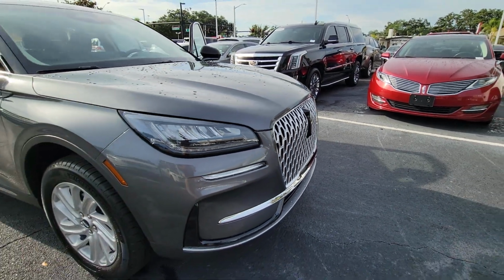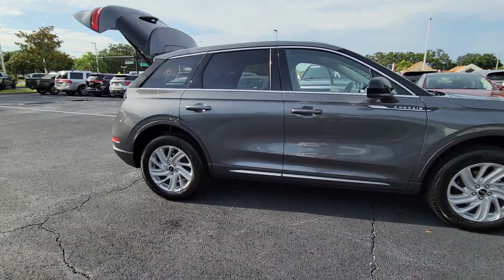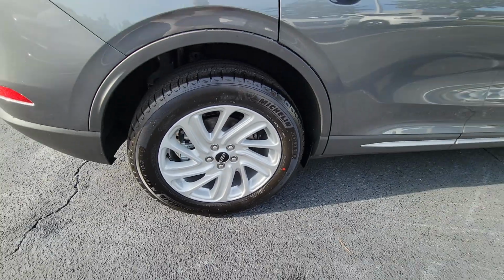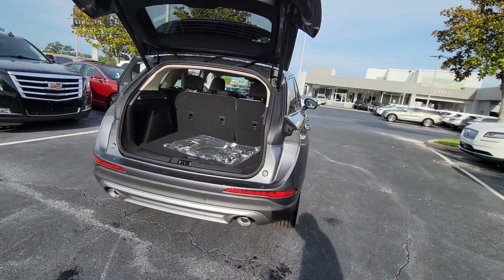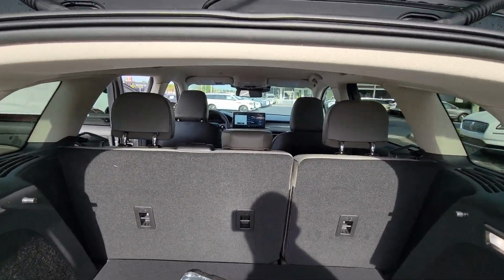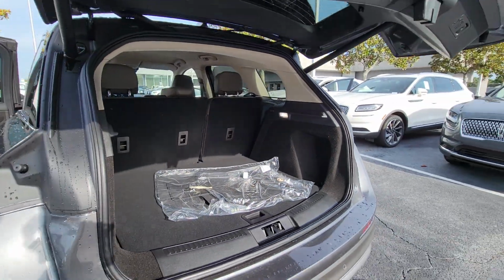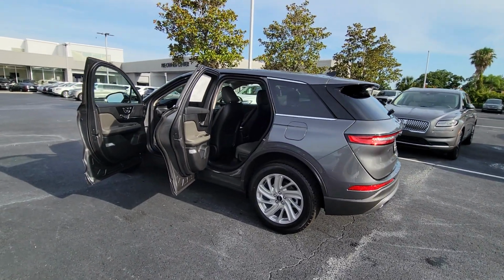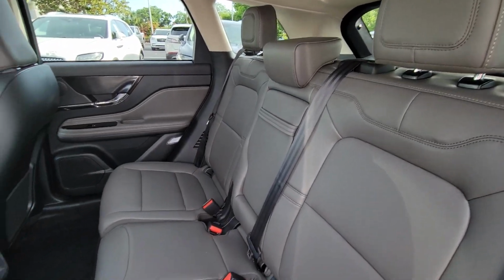2023 Lincoln Corsair Winter Park, Longwood, Kissimmee, Windermere, Orlando, FL UL05573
Asher Gray Metallic Clearcoat New 2023 Lincoln Corsair Standard available in Orlando, Florida at Central Florida Lincoln. Servicing the Winter Park, Longwood, Kissimmee, Windermere, FL area.

Gray 2023 Lincoln Corsair Standard FWD 8-Speed Automatic 2.0L I4Recent Arrival! 22/30 City/Highway MPG
ENGINE: TURBOCHARGED 2.0L I-4  -inc: auto start-stop technology (STD),Turbocharged,Front Wheel Drive,Power Steering,ABS,4-Wheel Disc Brakes,Brake Assist,Brake Actuated Limited Slip Differential,Aluminum Wheels,Tires - Front All-Season,Tires - Front Performance,Tires - Rear All-Season,Tires - Rear Performance,Temporary Spare Tire,Heated Mirrors,Power Mirror(s),Power Folding Mirrors,Rear Defrost,Privacy Glass,Intermittent Wipers,Variable Speed Intermittent Wipers,Rear Spoiler,Remote Trunk Release,Power Liftgate,Power Door Locks,Daytime Running Lights,Automatic Headlights,LED Headlights,Automatic Highbeams,AM/FM Stereo,Navigation System,Satellite Radio,Requires Subscription,MP3 Player,Steering Wheel Audio Controls,Satellite Radio,Requires Subscription,Bluetooth Connection,Pass-Through Rear Seat,Rear Bench Seat,Adjustable Steering Wheel,Trip Computer,Power Windows,WiFi Hotspot,Leather Steering Wheel,Keyless Entry,Power Door Locks,Keyless Start,Keyless Entry,Power Door Locks,Cruise Control,Adaptive Cruise Control,Climate Control,Multi-Zone A/C,A/C,Power Driver Seat,Power Passenger Seat,Bucket Seats,Heated Front Seat(s),Driver Adjustable Lumbar,Passenger Adjustable Lumbar,Seat Memory,Premium Synthetic Seats,Auto-Dimming Rearview Mirror,Driver Vanity Mirror,Passenger Vanity Mirror,Driver Illuminated Vanity Mirror,Passenger Illuminated Visor Mirror,Floor Mats,Mirror Memory,Remote Engine Start,Keyless Start,Remote Engine Start,MP3 Player,Telematics,Auxiliary Audio Input,Smart Device Integration,Requires Subscription,Power Windows,Power Door Locks,Trip Computer,Security System,Immobilizer,Cruise Control Steering Assist,Traction Control,Stability Control,Traction Control,Front Side Air Bag,Rear Parking Aid,Blind Spot Monitor,Cross-Traffic Alert,Lane Departure Warning,Lane Keeping Assist,Lane Departure Warning,Front Collision Mitigation,Driver Monitoring,Evasion Assist,Rear Collision Mitigation,Tire Pressure Monitor,Driver Air Bag,Passenger Air Bag,Front Head Air Bag,Rear Head Air Bag,Passenger Air Bag Sensor,Knee Air Bag,Child Safety Locks,Back-Up Camera